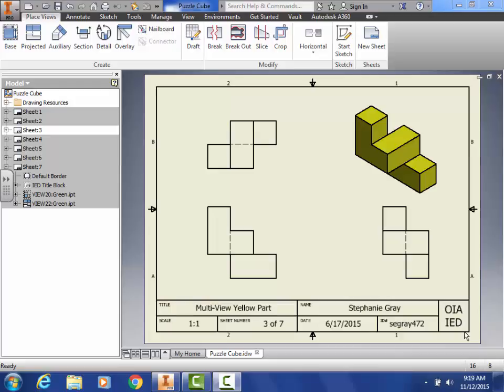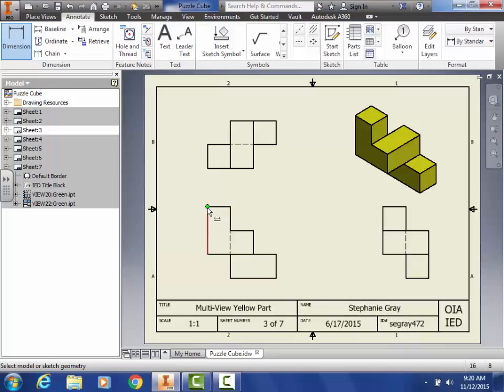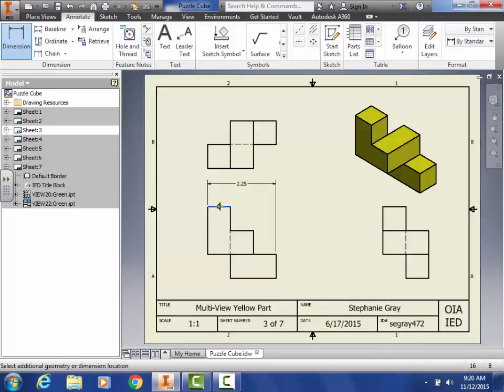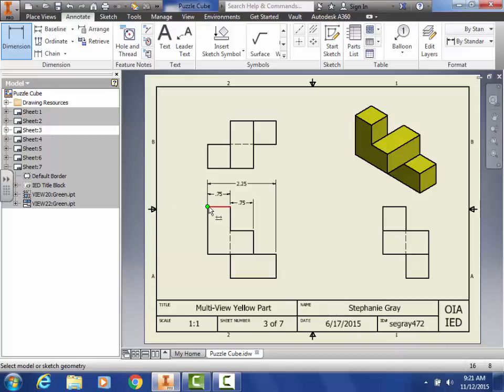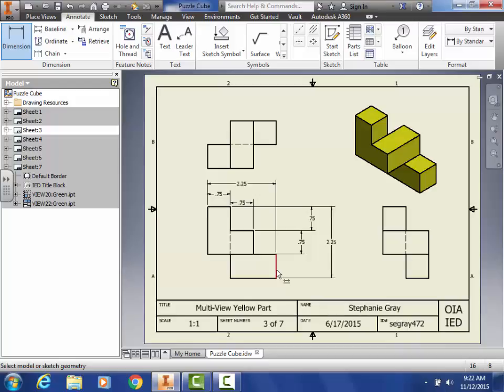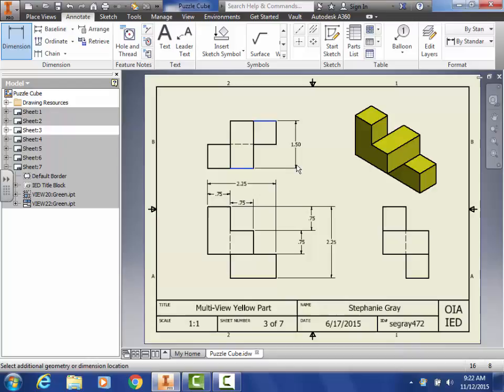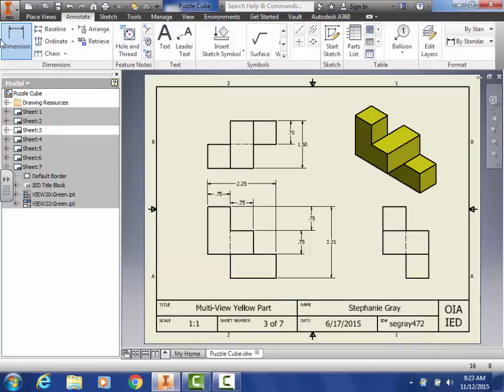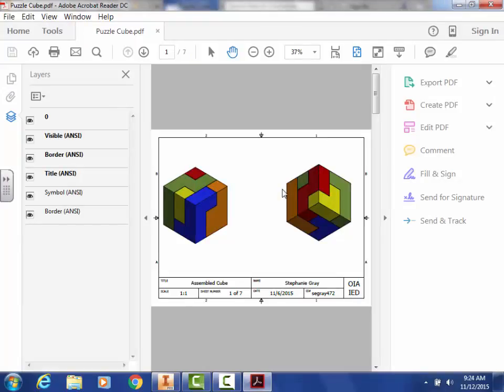4 1 Dimensioning Multi View Sketches on Title Block